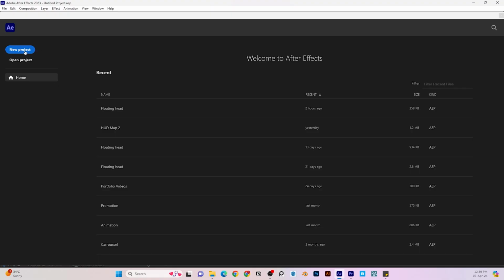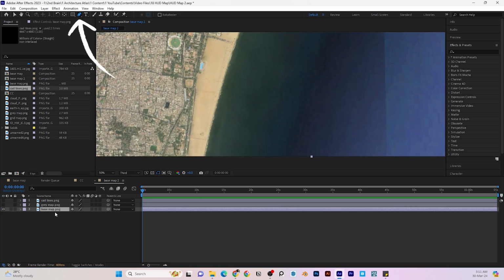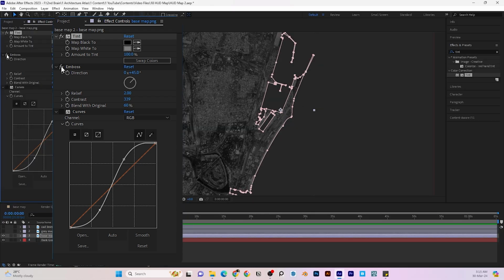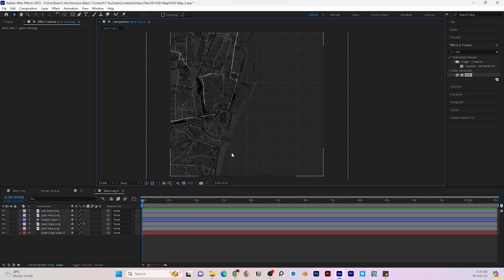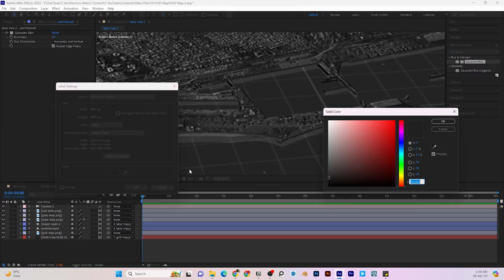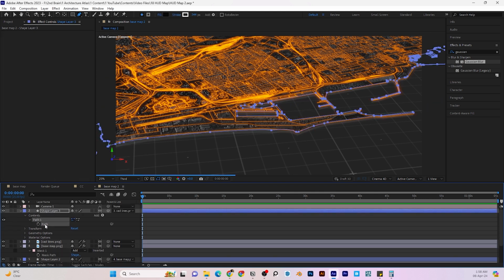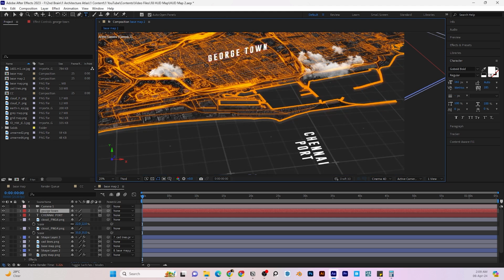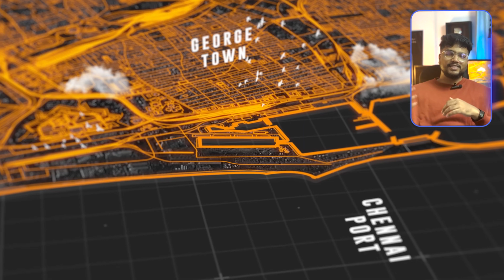Create this Site Diagram in 10mins - Tips & Tricks